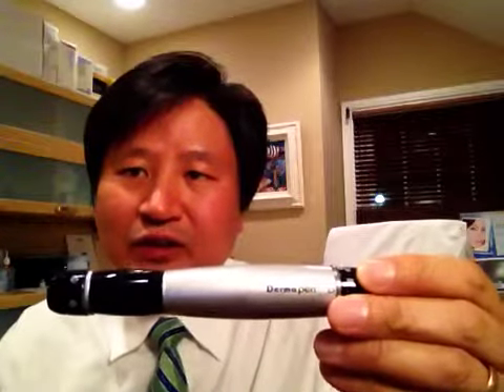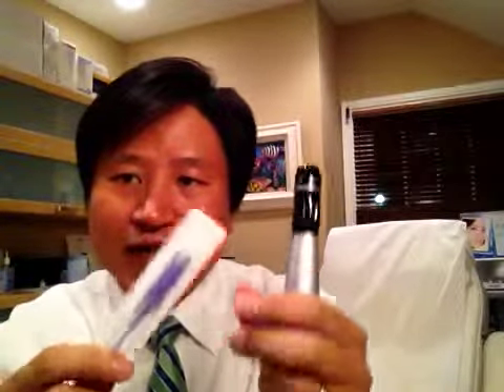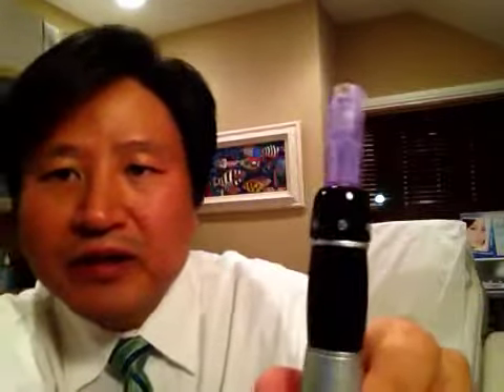Dermapen at Omni Aesthetics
Dr. H. William Song at Omni Aesthetics in Oakland NJ talks about the Dermapen Microneedling treatment.